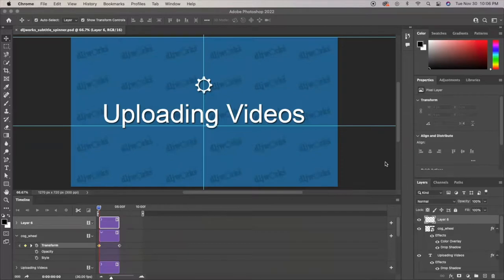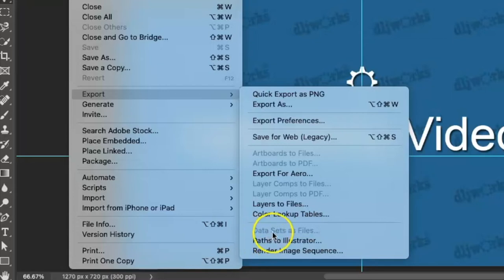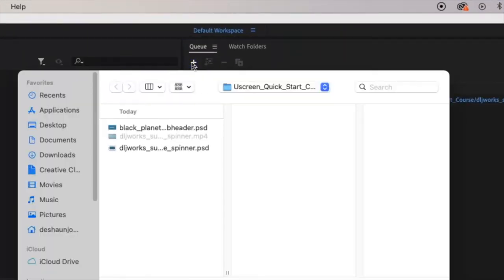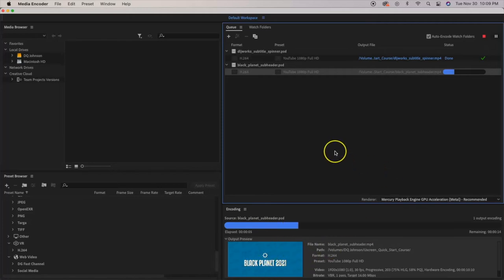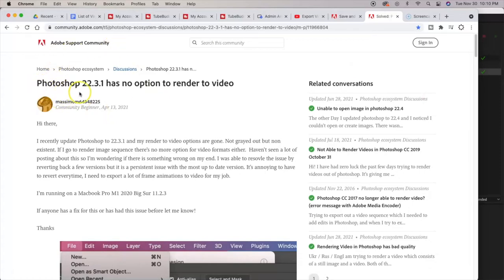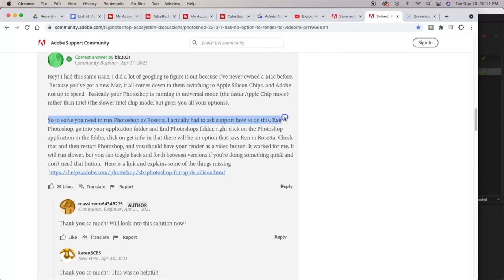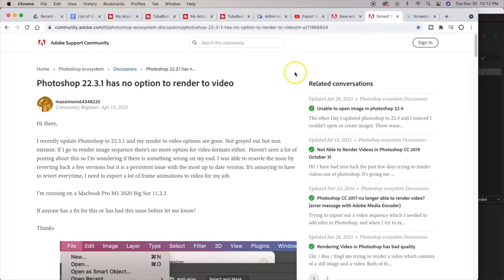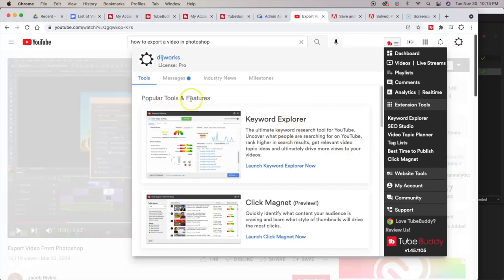How to Export Video in Photoshop 2022 Apple M1 Mac Mini (Solutions for Missing Render Video Option)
I wanted to quickly share a couple of solutions I found to be helpful if you are trying to export/render a timeline animation into a video from Photoshop.  I hope you find these helpful.

Link to the Community Support Page for this Photoshop issue

Time Stamps
00:00 - Introduction and Explanation of the problem
01:50 - Solution 1: Using Adobe Media Encoder
04:20 - Solution 2: Using Rosetta